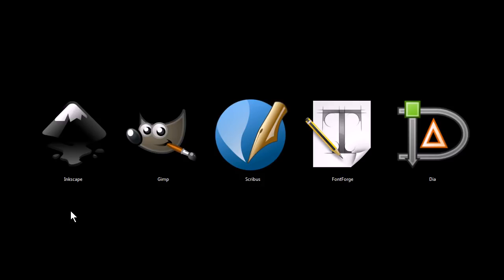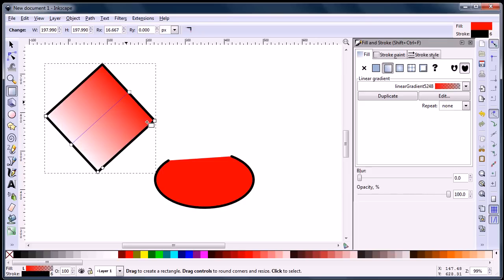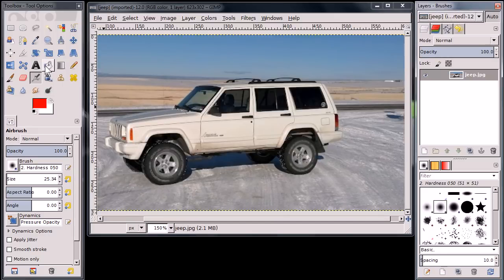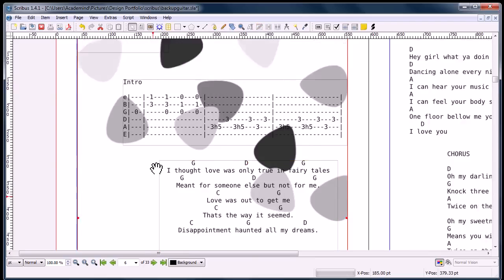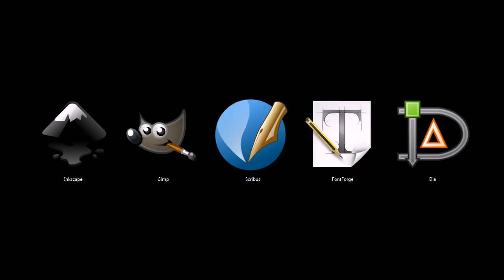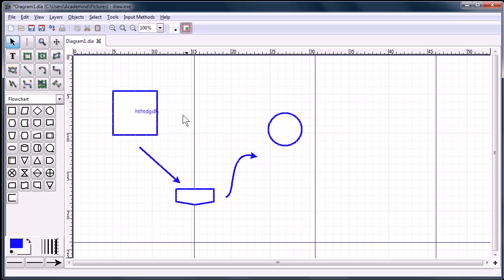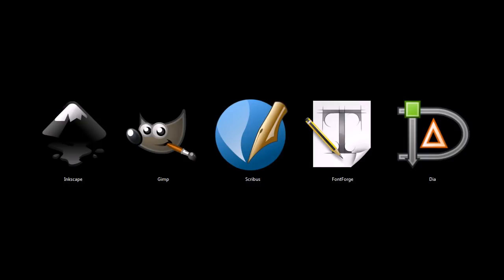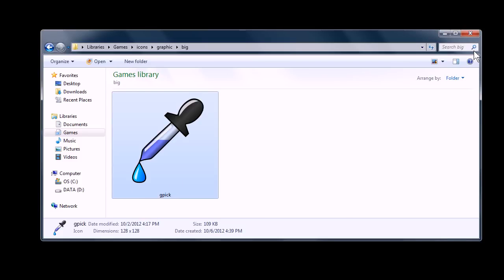Top 5 Graphic Design Programs Open Source Free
Here are 5 of the best free graphic design programs available:

Inkscape - Similar to Adobe Illistrator, a vector image editor/creator
Gimp - Similar to Adobe Photoshop, a bitmap image editor/creator
Scribus - Similar to Adobe InDesign or QuarkXpress, desktop publishing
Font Forge - Font editor and creator
Dia - Diagram and flow chart creation tool